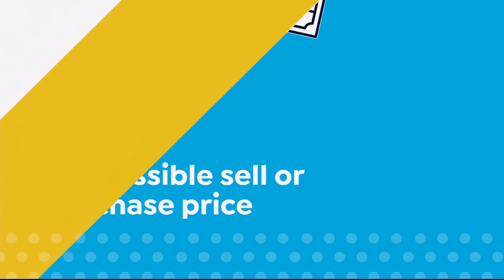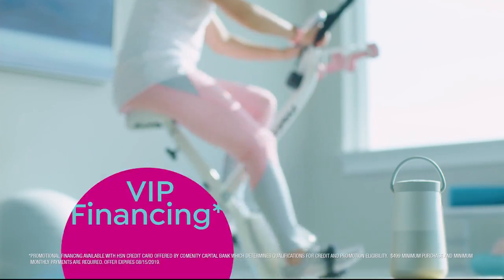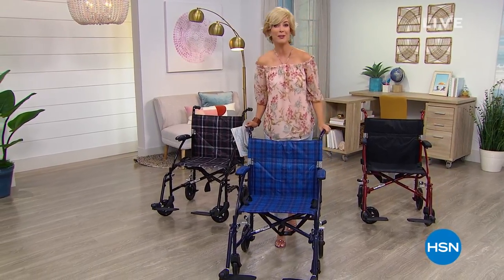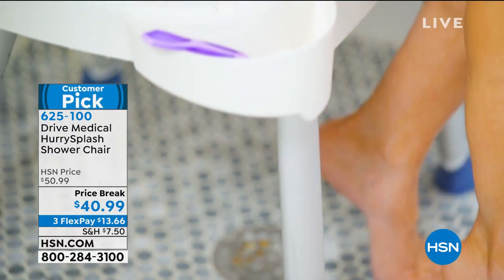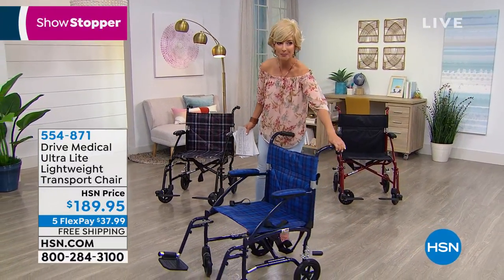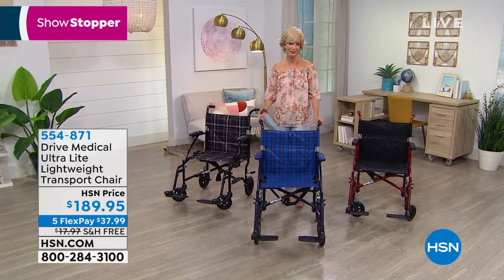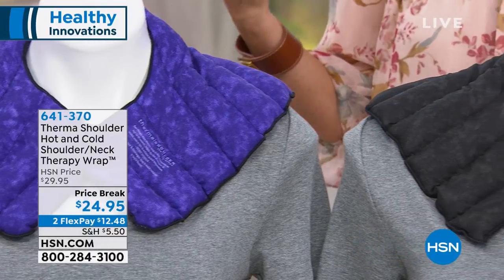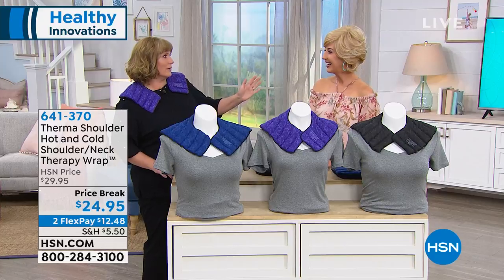HSN | Healthy Innovations 05.01.2019 - 07 PM